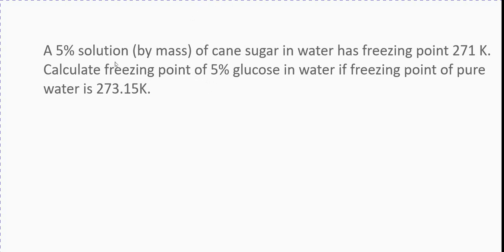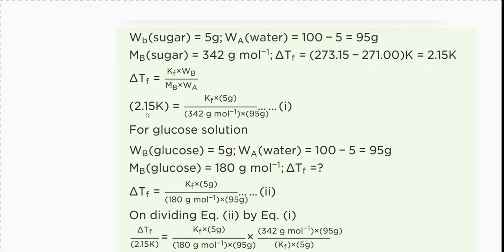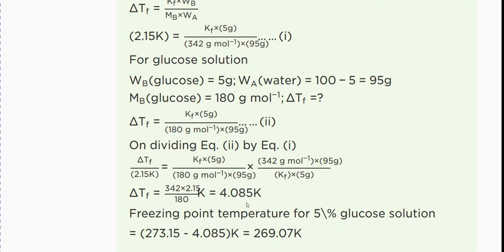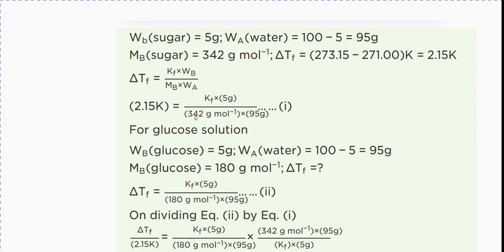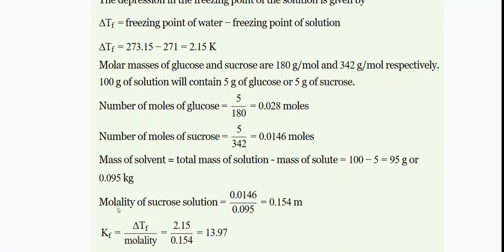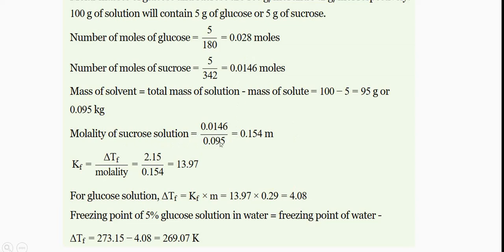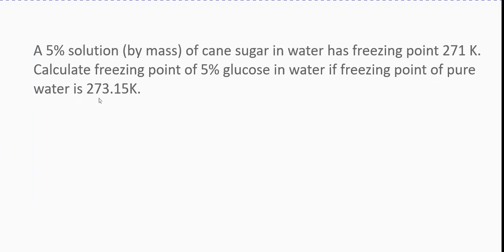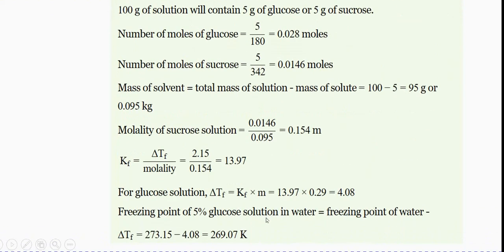A 5% solution (by mass) of cane sugar in water.... CBSE/+A2/CHEMISTRY/DOUBT CLARIFICATION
CBSE/+2/CHEMISTRY/DOUBT CLARIFICATION/- A 5% solution (by mass) of cane sugar in water has freezing point 271 K. Calculate freezing point of 5% glucose in water if freezing point of pure water is 273.15K.